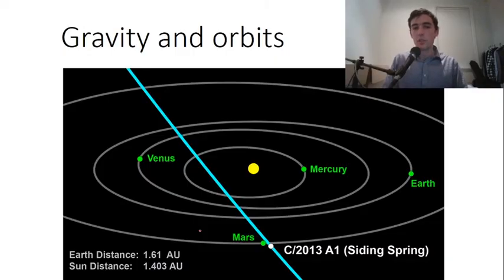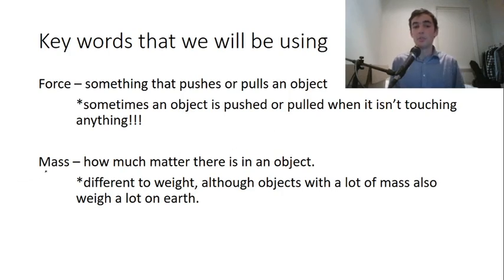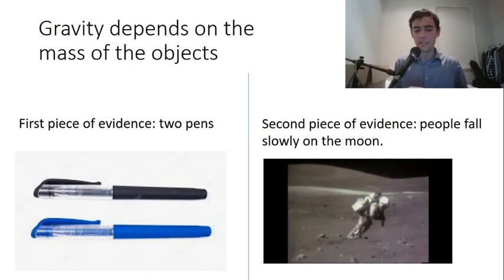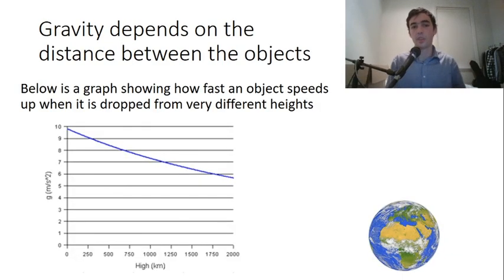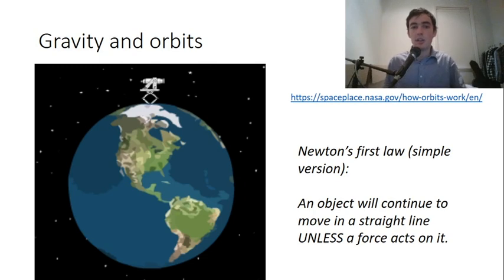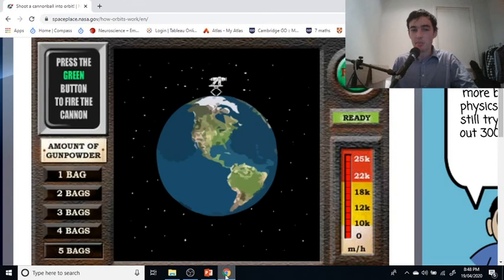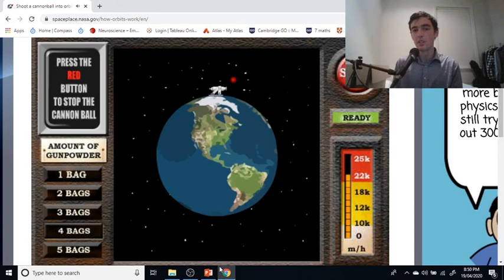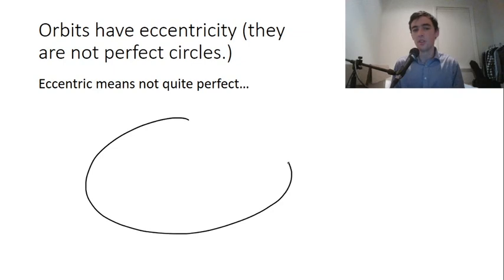Gravity and orbits (Year 7)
In this video we will introduce the topic of gravity.